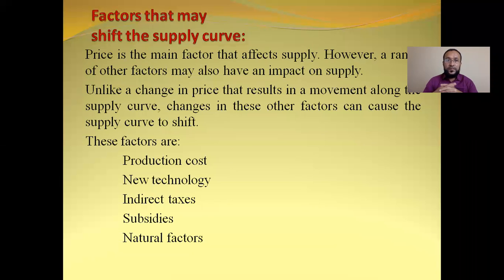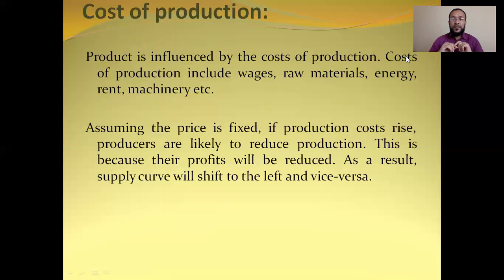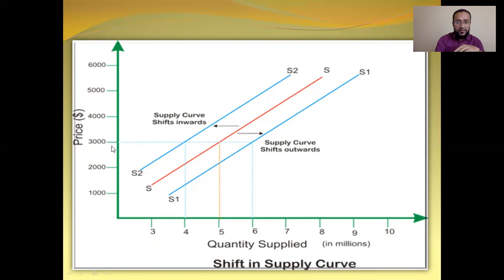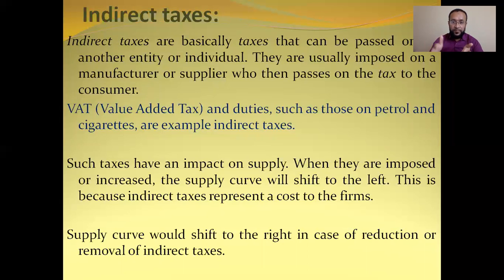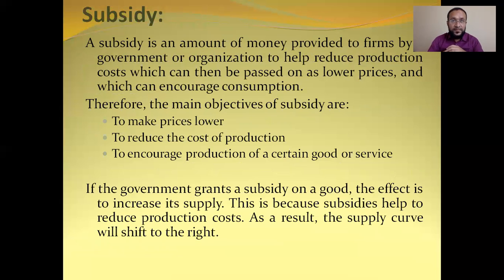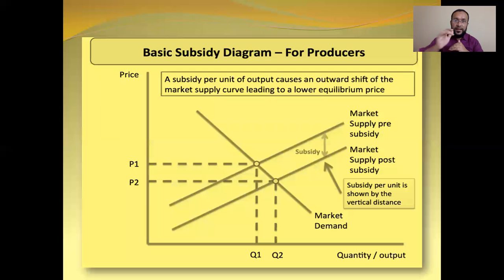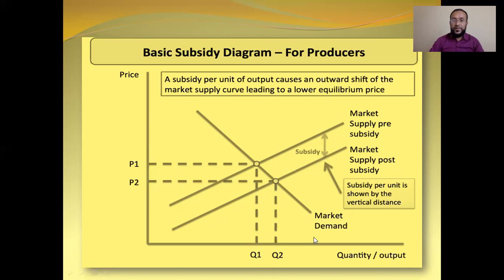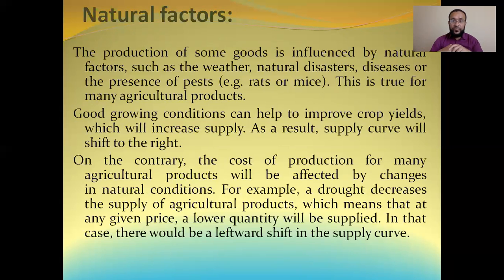Factors that may shift the supply curve